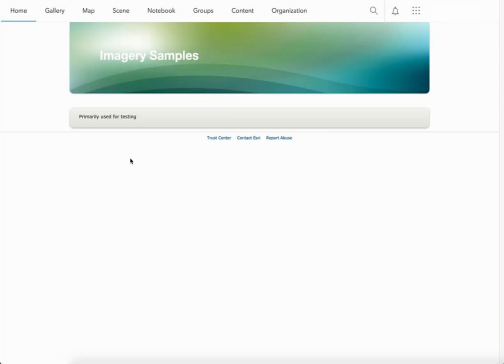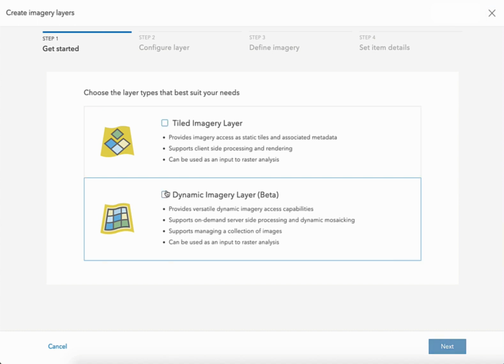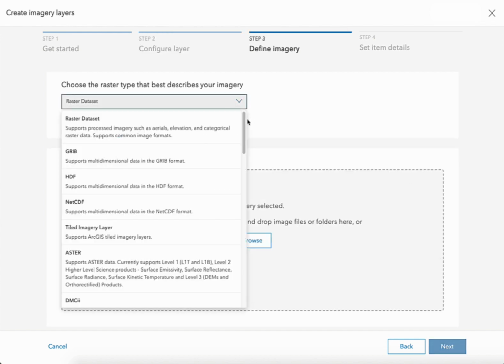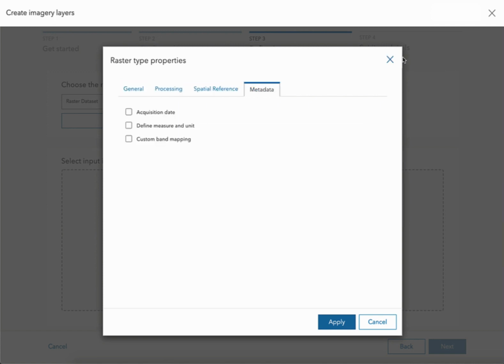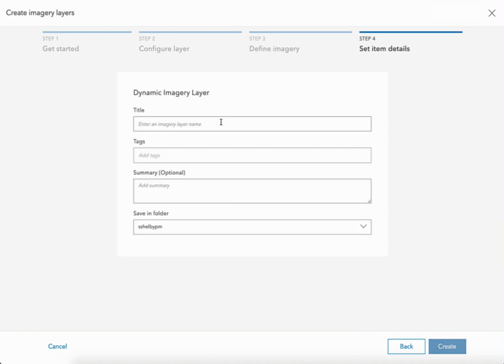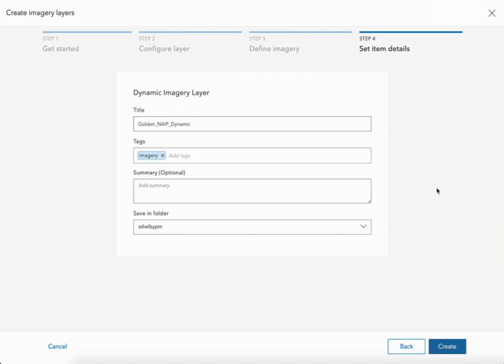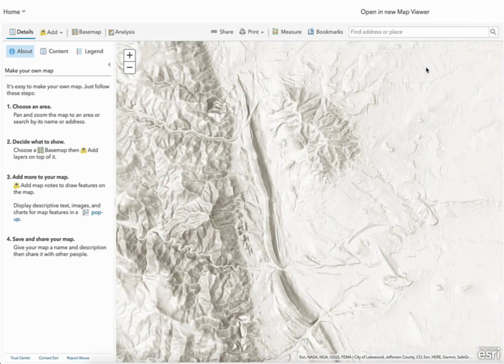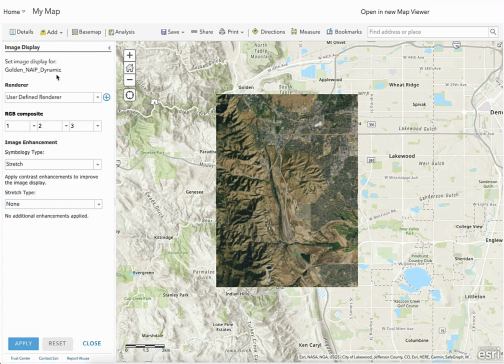ArcGIS Image for ArcGIS Online: Create Dynamic Imagery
ArcGIS Image for ArcGIS Online is a complete software as a service (SaaS) for hosting, analyzing, and streaming imagery and raster collections. Save on infrastructure costs and maintenance using a secure, scalable, and performant cloud environment that quickly integrates imagery into all your workflows. In this video, follow along as Shea Shelby, Esri Product Manager walks you through the steps for creating a dynamic imagery layer in ArcGIS Online.